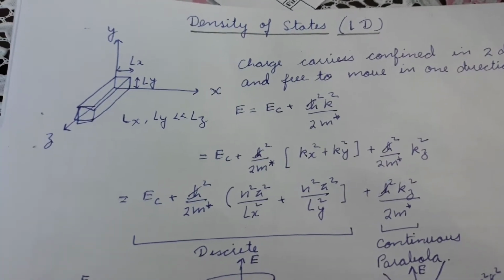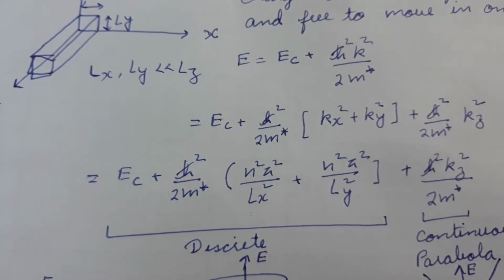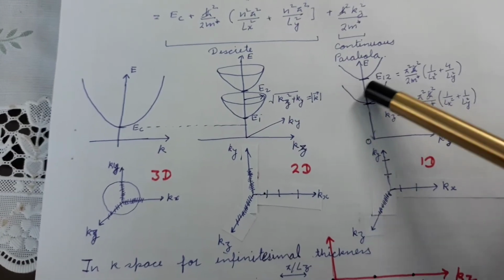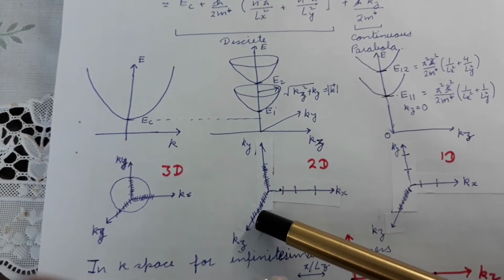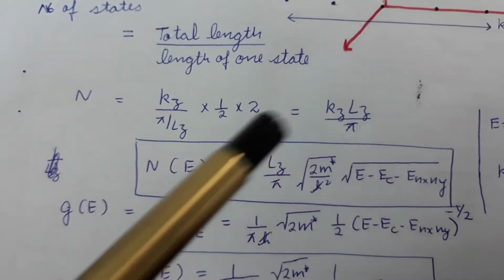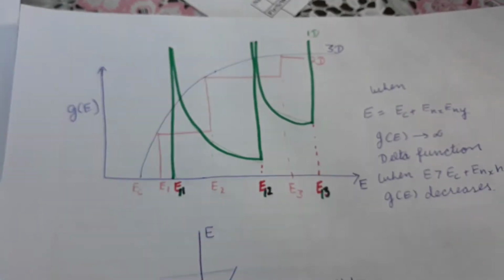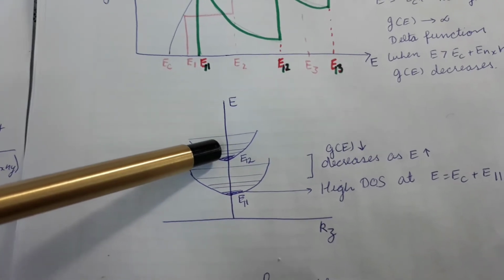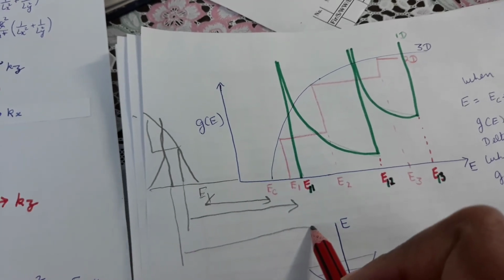Density of State-1D-Quantum wire